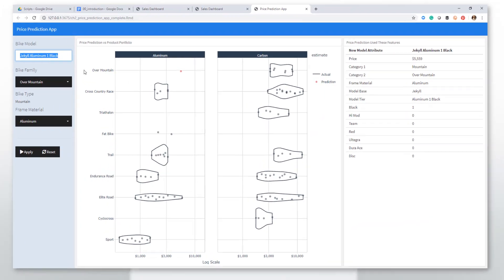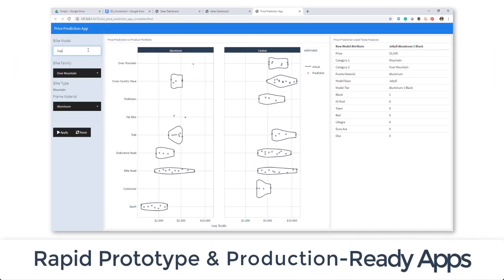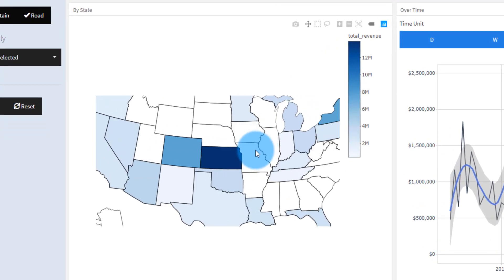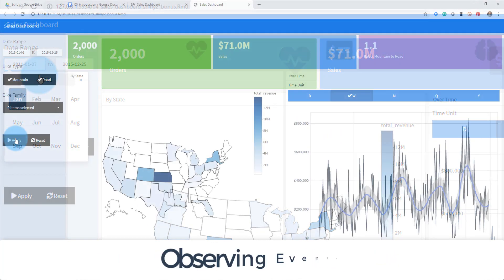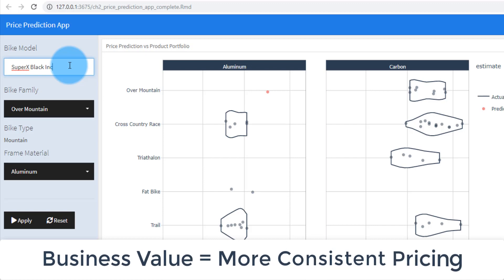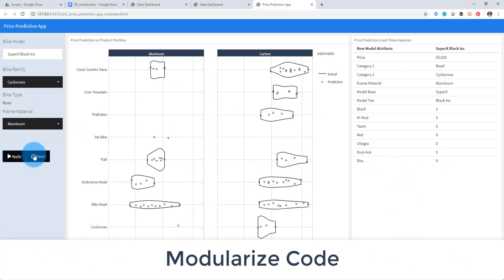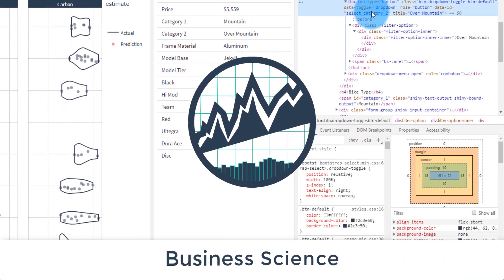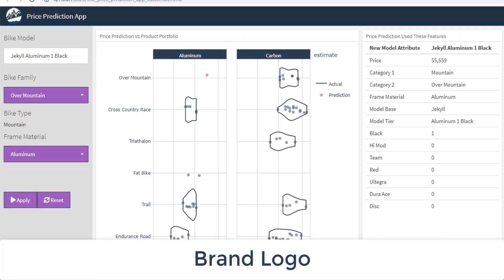Shiny Web Apps for Business - Course Roadmap | DS4B 102-R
Includes an innovative 3-part system to streamline your success. Learn data science in weeks, not years.